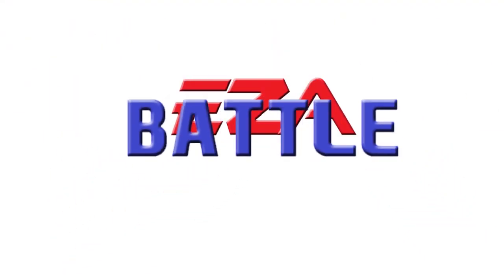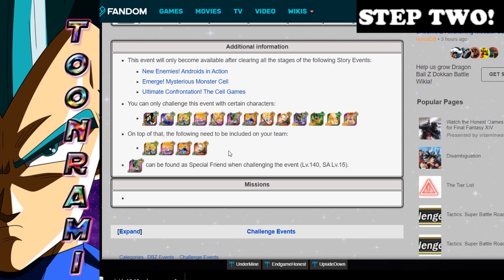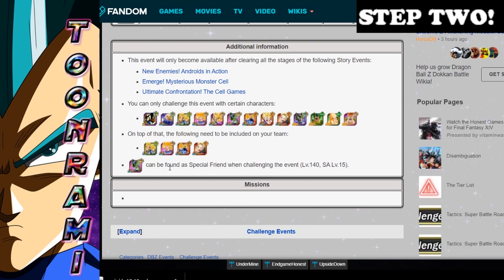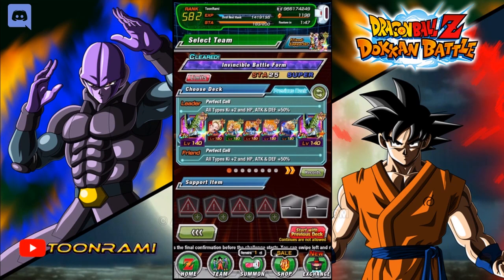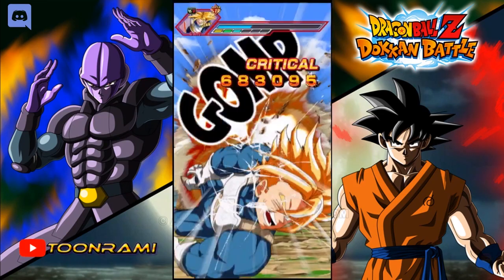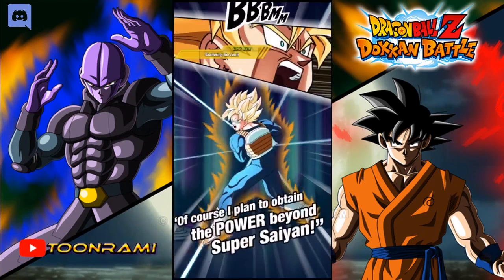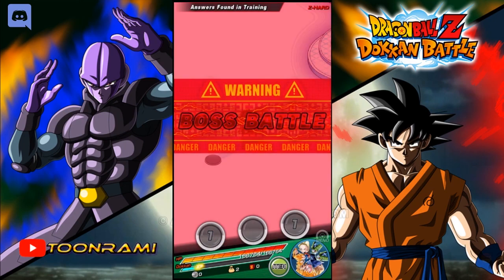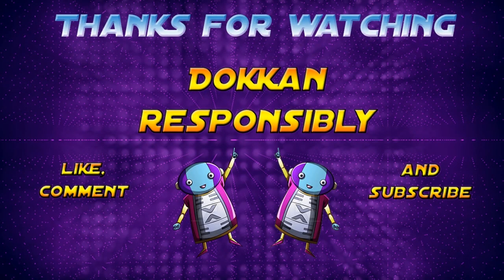UNLOCK AND BEAT THE NEW EZA! Android/Cell Saga Dual EZA Guide | Dragon Ball Z Dokkan Battle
0:56 Unlock it! || 2:24 Assemble your team! || 7:30 This event is tough! || 17:11 ?-mark space || 20:02 WAIT FOR SSJ2 EZA!!!

Images:
AashanAnimeArt